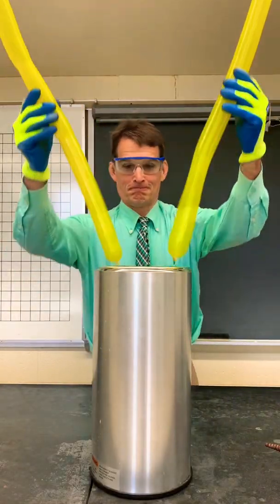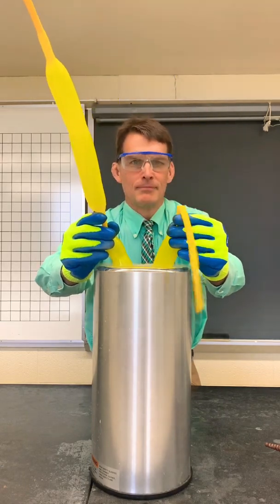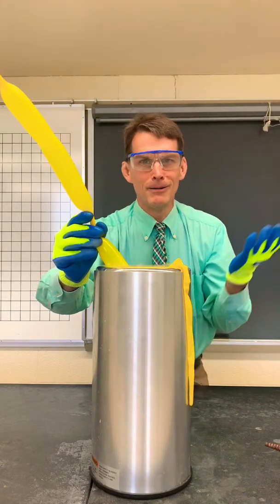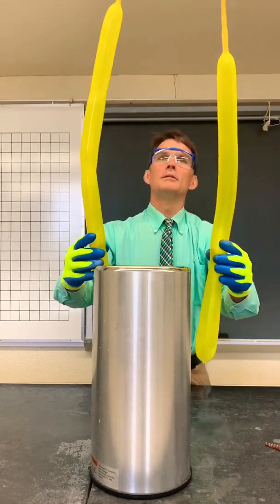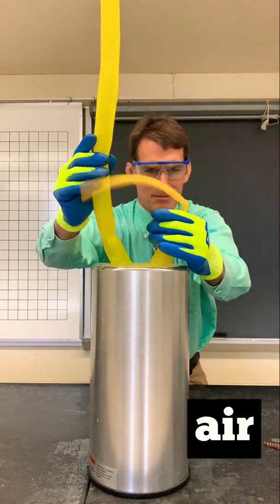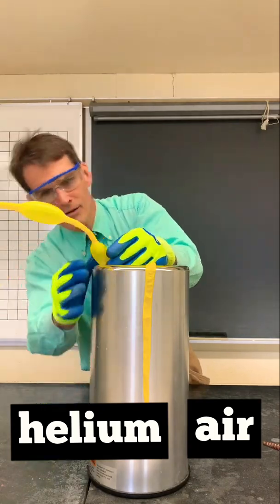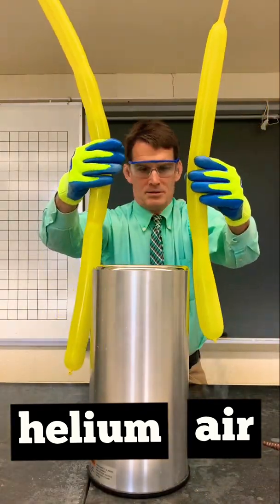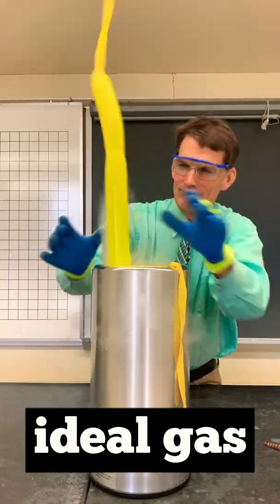Balloons in liquid nitrogen 🎈🥶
Why do these balloons behave differently when they are placed in liquid nitrogen?